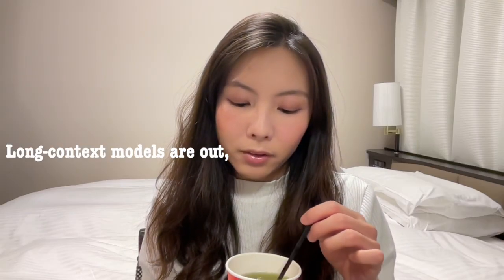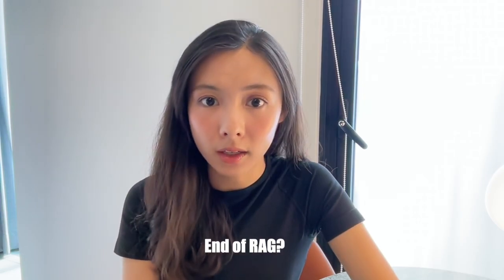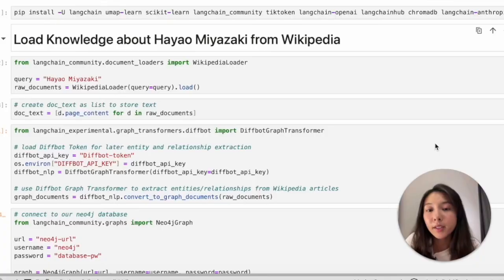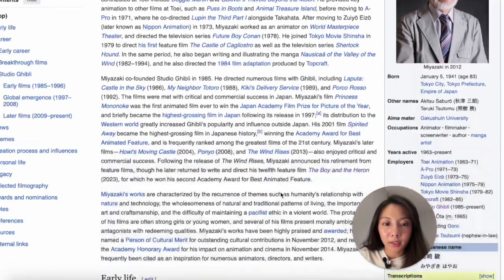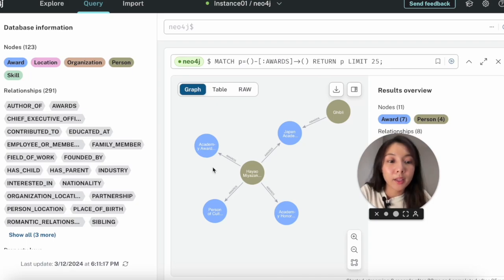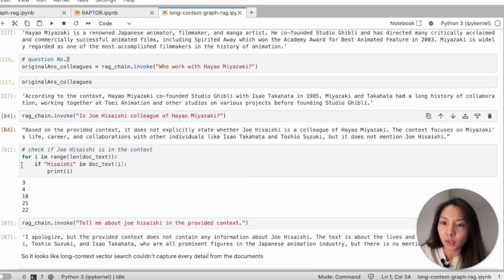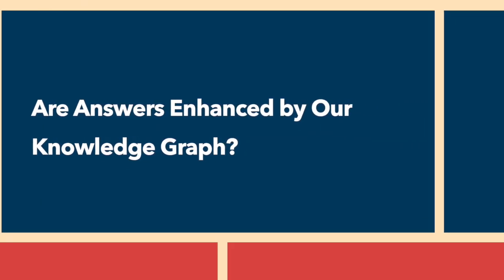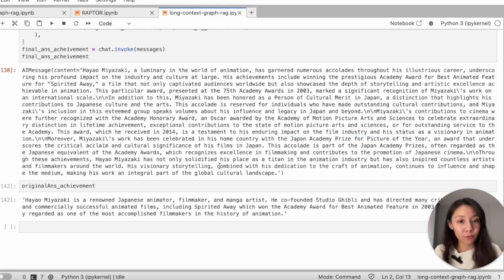Is Tree-based RAG Struggling? Not with Knowledge Graphs!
Long-Context models such as Google Gemini Pro 1.5 or Large World Model are probably changing the way we think about RAG (retrieval-augmented generation). Some are starting to explore the potential application of “Long-Context RAG”. One example is RAPTOR (Recursive Abstractive Processing for Tree-Organized Retrieval), by clustering and summarizing documents, this method lets language models grasp both general concepts and granular details in the individual documents. Inspired by LangChain, we tested out constructing a tree-based long context RAG. Watch the video to find out whether this approach allows us to say goodbye to the lost-in-the-middle effect commonly seen in large language models. AND, most importantly, how knowledge graphs can come to the rescue to enhance the answer quality. 😉

0:00 Coming Up
0:30 Intro
1:41 What is RAPTOR?
2:35 Knowledge base for RAG
3:13 Constructing a Knowledge Graph with Diffbot API for RAG
3:59 Construct tree-based RAG with RAPTOR
4:22 Test questions on tree-based RAG!
6:45 Reference our knowledge graph for answer enhancement
7:11 Are answers enhanced by our knowledge graph?
8:25 What are your takeaways?